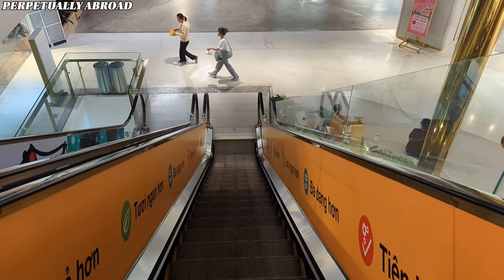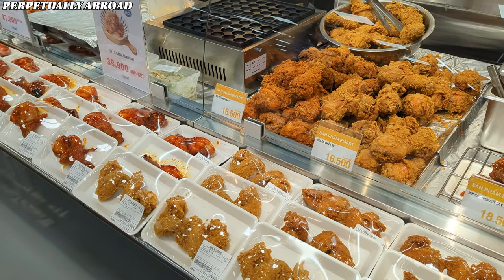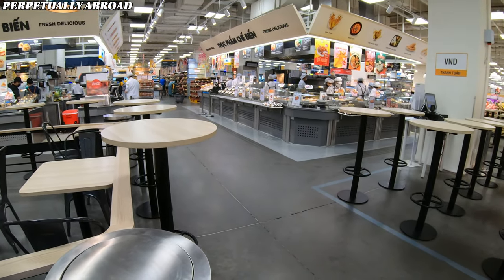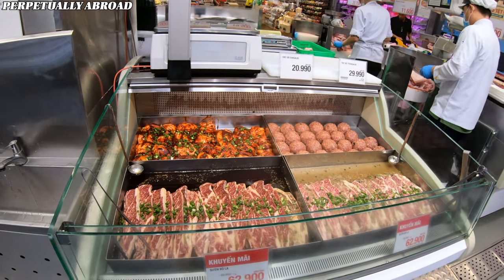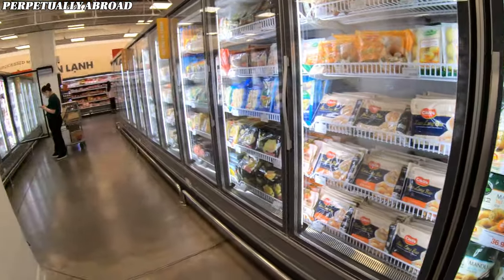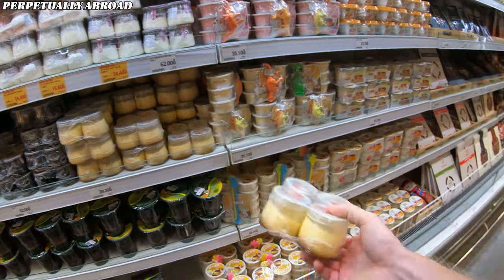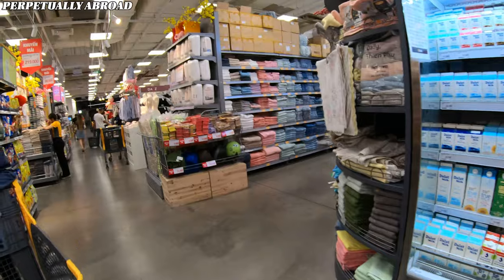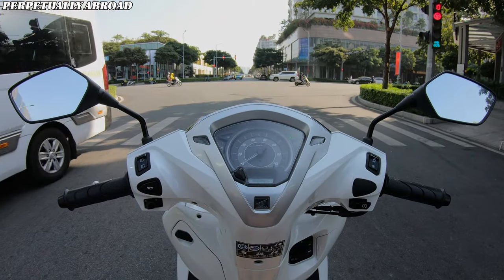Tour Of The BEST Supermarket In Vietnam! - Prices Are CHEAP